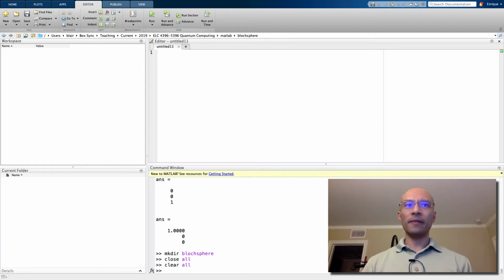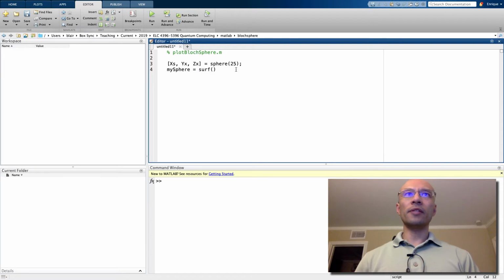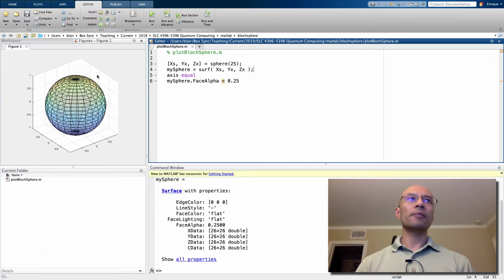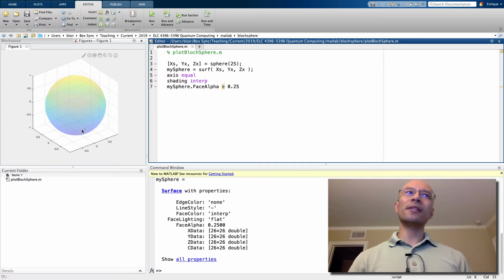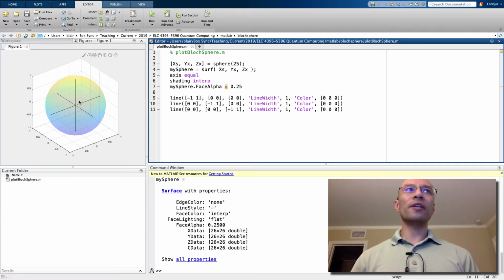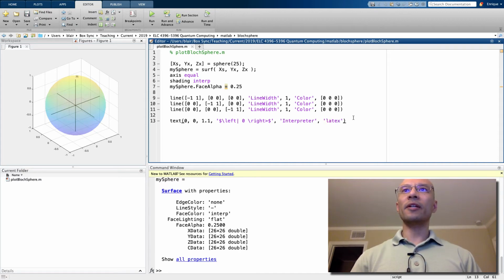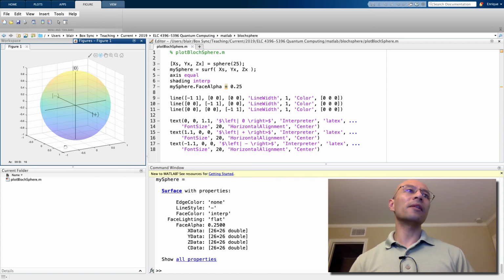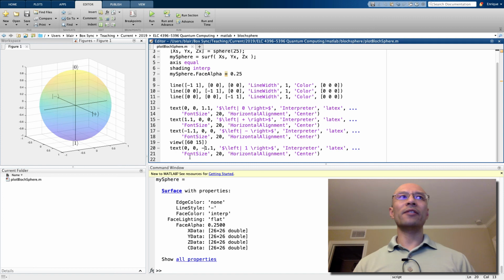Plot a Bloch Sphere in MATLAB (Part 1)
Here, I show you how to plot a Bloch sphere in MATLAB. We’ll add vectors to it later.

I did this in MATLAB 2018a.